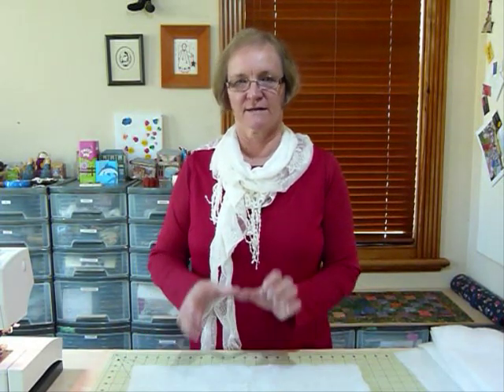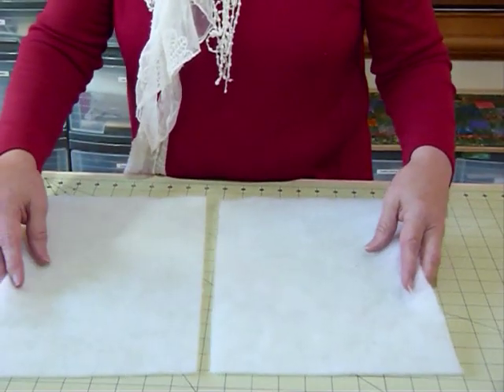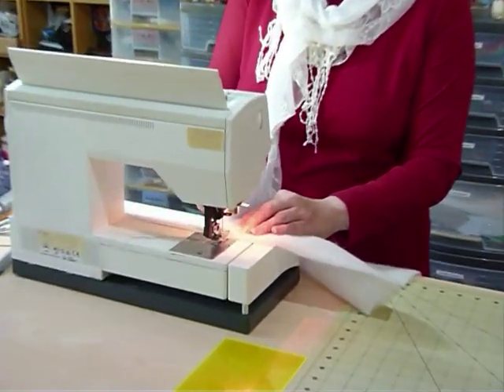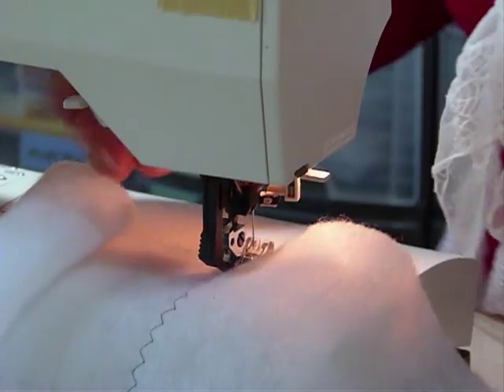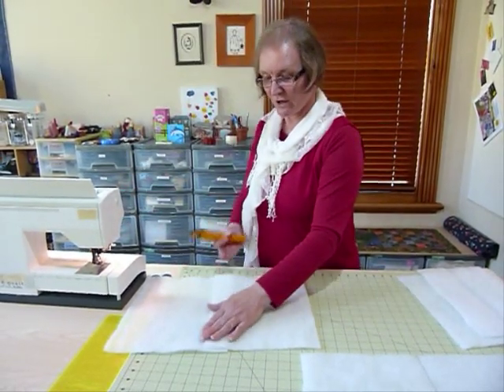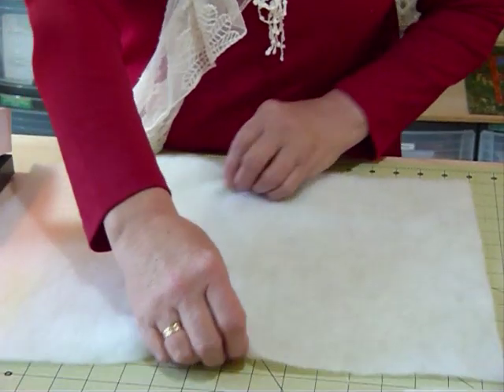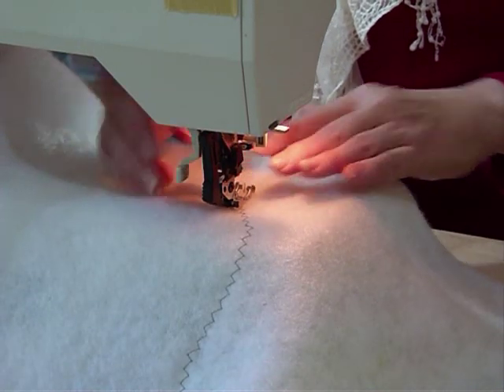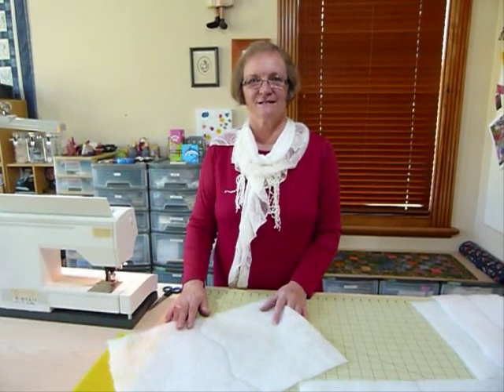How to Join Bits of Batting by machine - Quilting Tips & Techniques 070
This video shows how you can use up all those left-over bits of batting and make them useful.